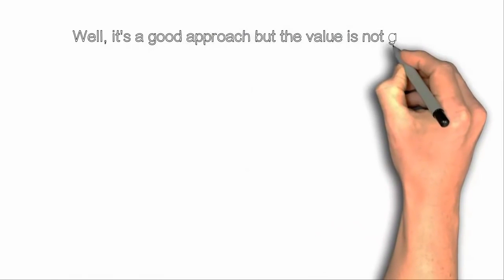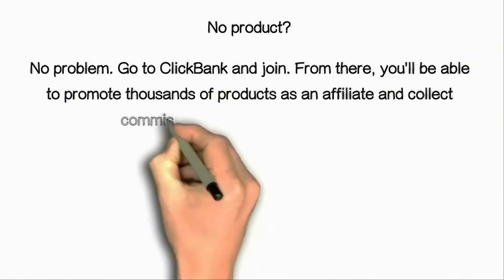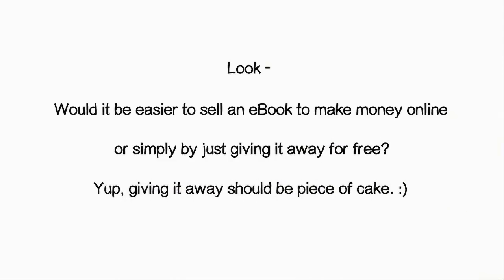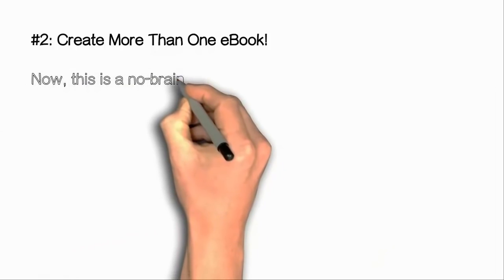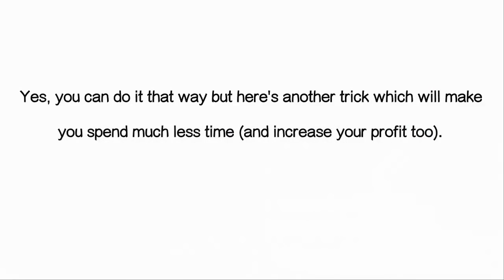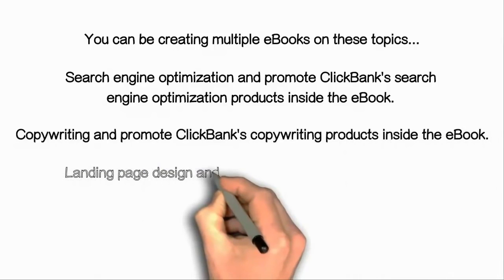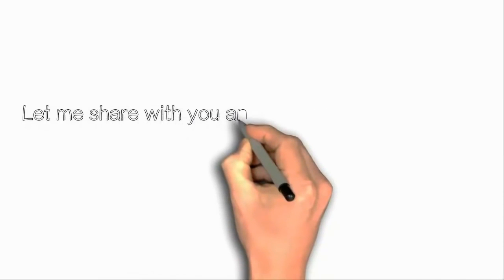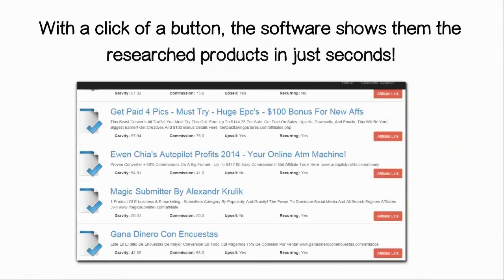A Highly Profitable Secret Web Page (only for your EYES) - Make Money Online - $200 to $6000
ttp://goo.gl/dj3G6t
This guy has been making money online, everyday for more than 10 years now.
And he has been quietly keeping his highly profitable "secret web page" to make money online on auto-pilot.

But right now...

He's going to let you clone his "secret web page" and his entire marketing system
It'll take you less than 10 minutes to get started and you'll be in business! ttp://goo.gl/dj3G6t